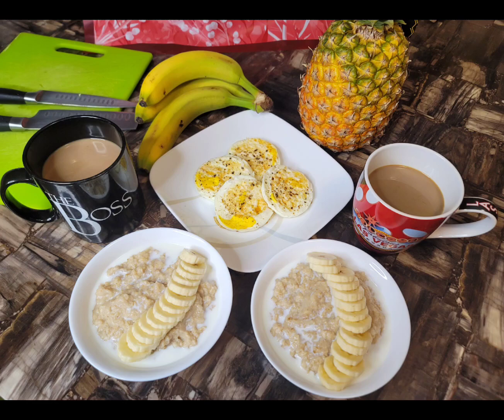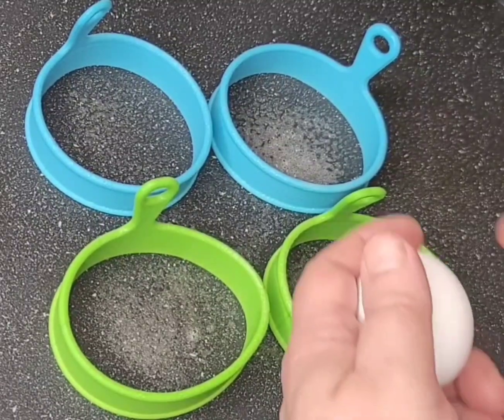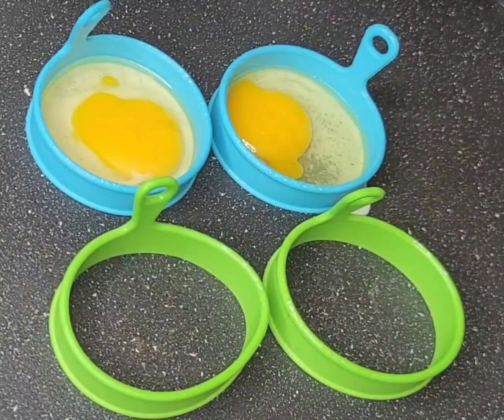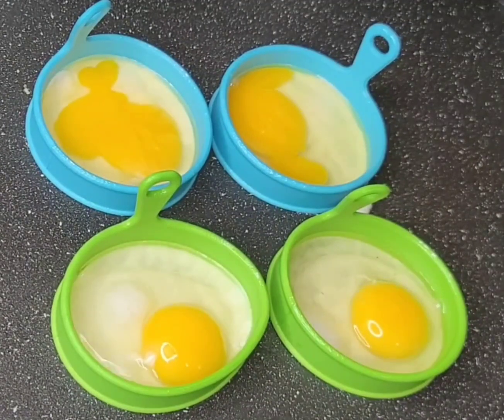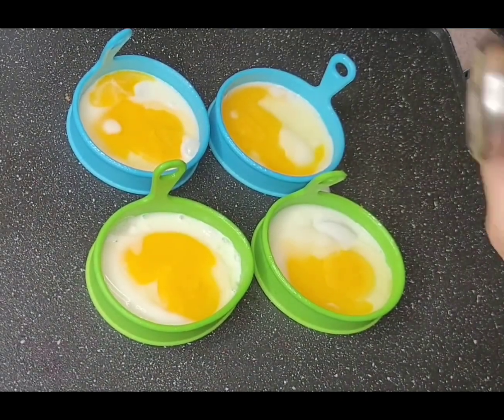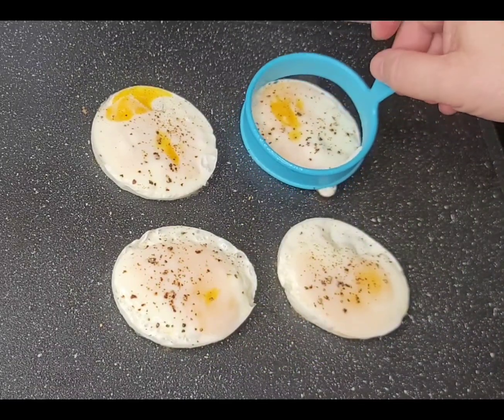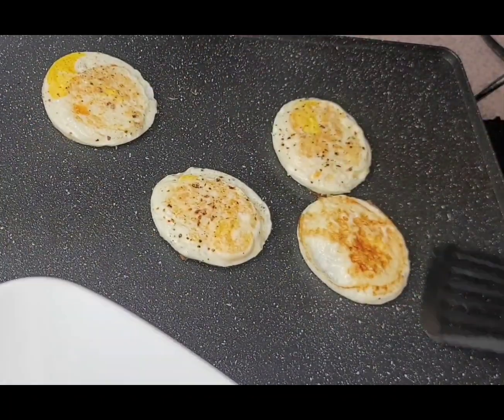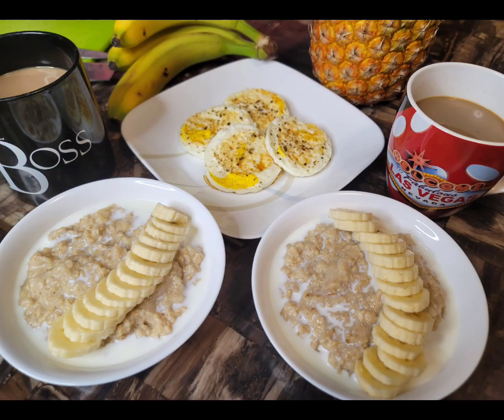banana oatmeal egg subscribe viral youtubeshorts youtube delicious breakfast health tasty